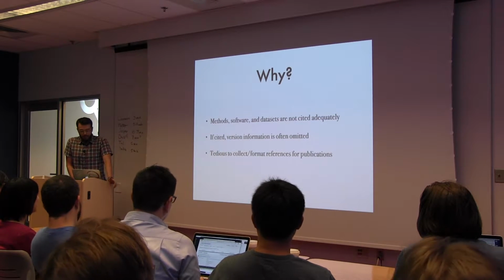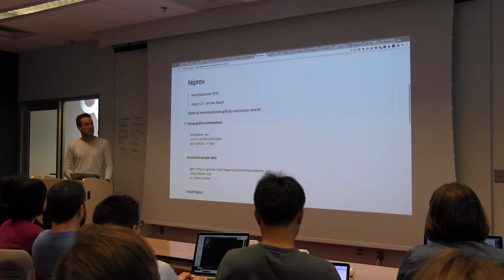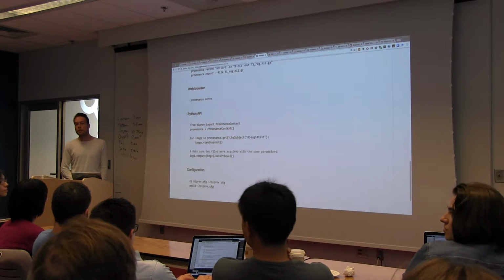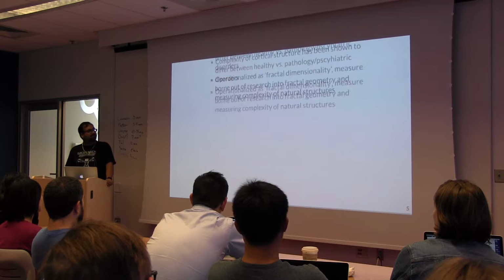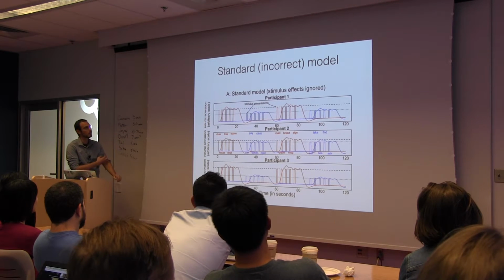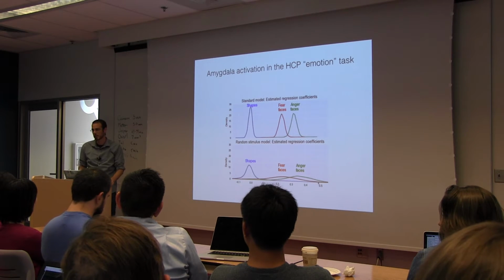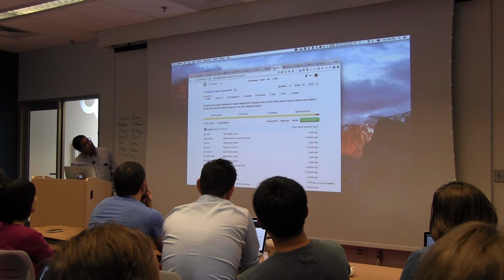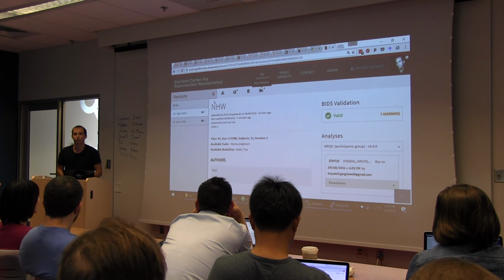Neurohackweek - (en)light(e)ning talks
Cameron Craddock
Matteo Visconti di Oleggio Castello
Jasper van den Bosch
Chris Madan
Tal Yarkoni
Satra Ghosh
Chris Gorgolewski